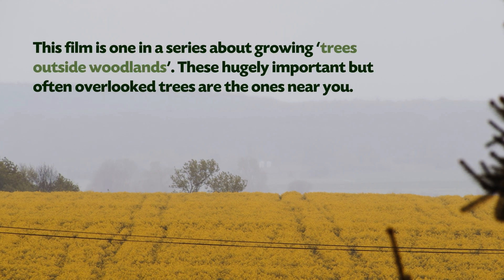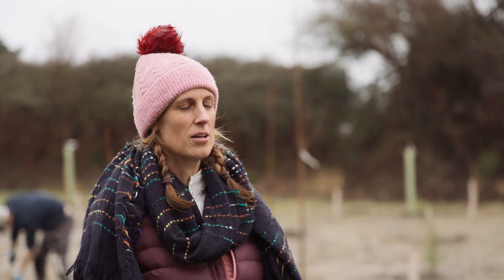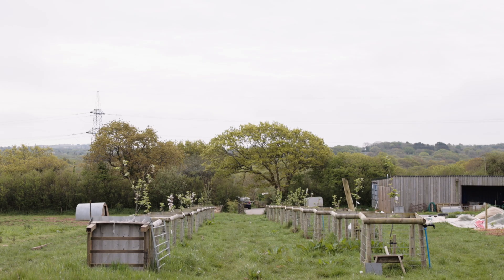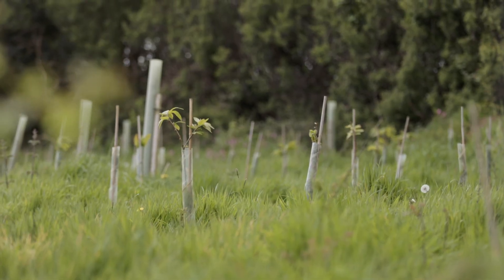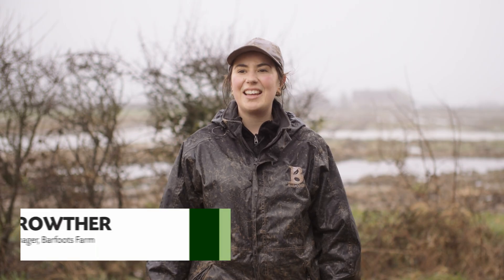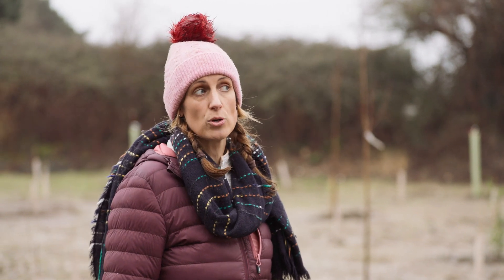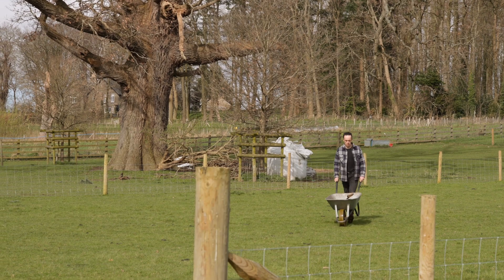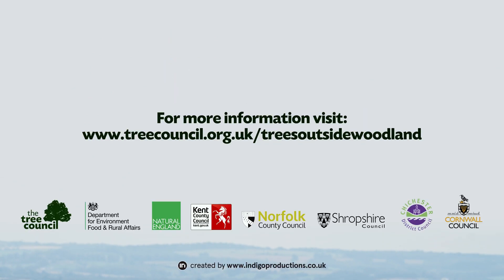Trees on Farms | Trees Outside Woodland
Trees on farms provide a multitude of benefits to farmers, crops, livestock, and the wider public.

Through different variations of this pilot we wanted to test the most successful and cost-effective ways of establishing trees on farms. We looked at both agroforestry and orchard establishment, hedge expansion, in field trees, and other methods to increase the number of veteran and ancient trees.

This project is part of the Trees Outside Woodland programme, a £4.8m, five year programme funded by HM Government and delivered in partnership by The Tree Council, Natural England, the Department for Environment, Food & Rural Affairs, Chichester District Council, Cornwall Council, Kent County Council, Norfolk County Council and Shropshire Council.